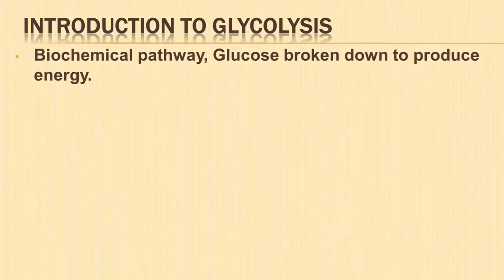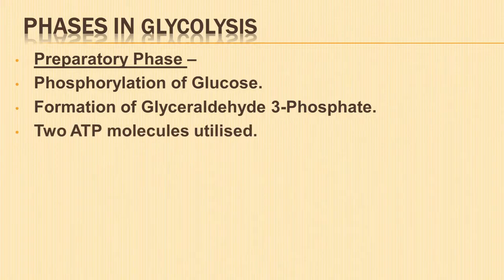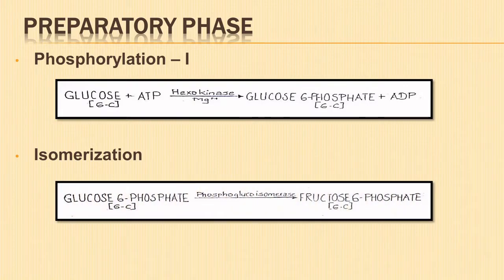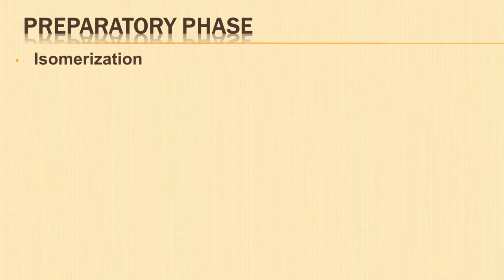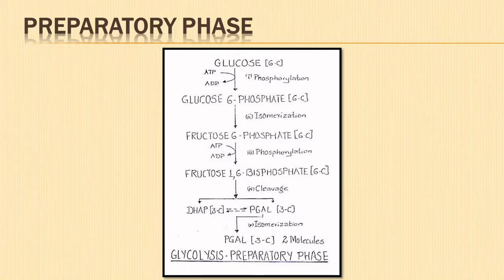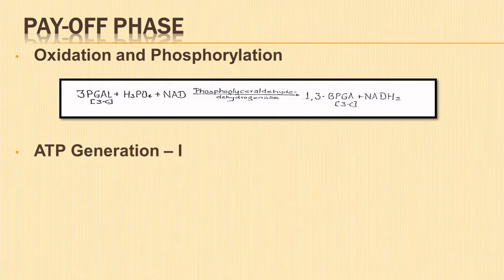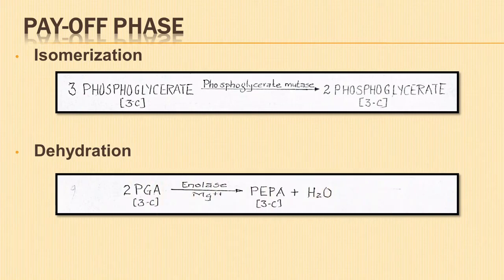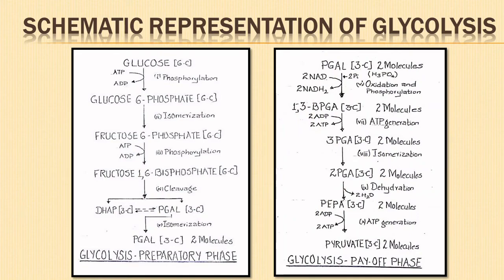Glycolysis Cycle | EMP Pathway | Cellular Respiration | Biochemistry | Plant Physiology | Biology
00:00 Introduction to Glycolysis [EMP Pathway]
01:26 Preparatory Phase
06:09 Pay-off Phase
09:02 Schematic Representation of Glycolysis
09:56 Practice Questions